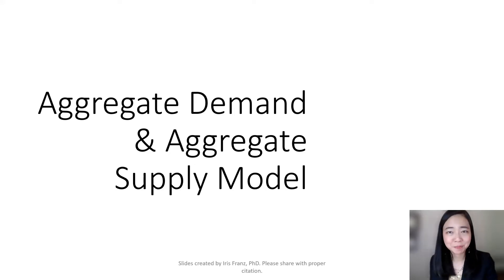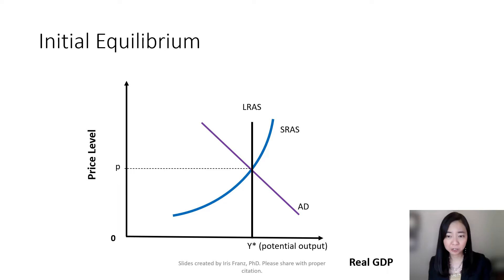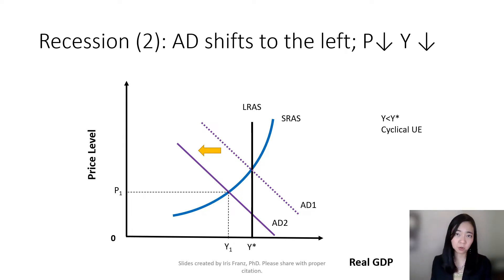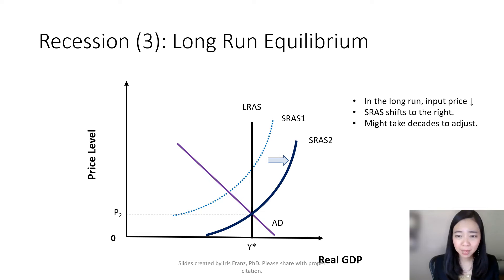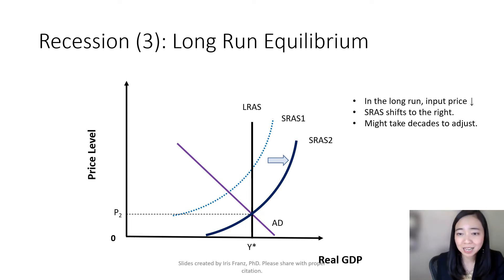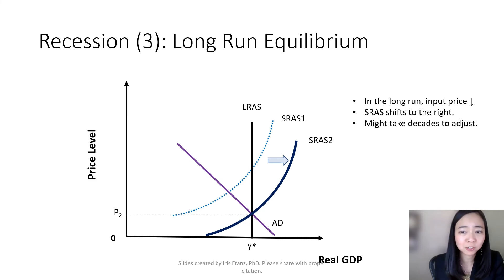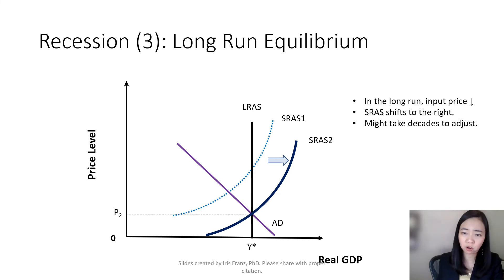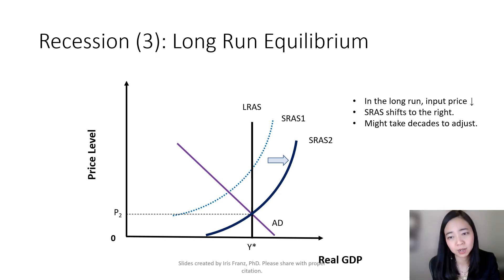Aggregate Demand & Aggregate Supply Supply Analysis (1): A Recession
This clip uses AD/AS model to analyze a recession. With the AD shifts to the left, both the price level and output will drop.